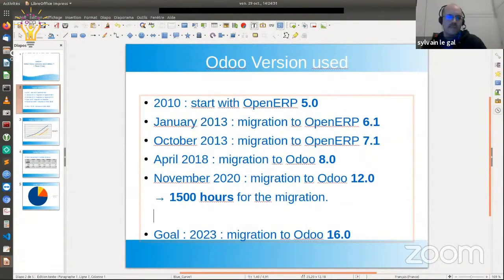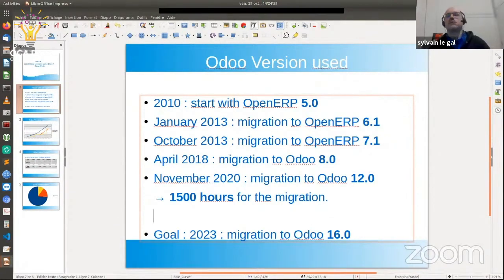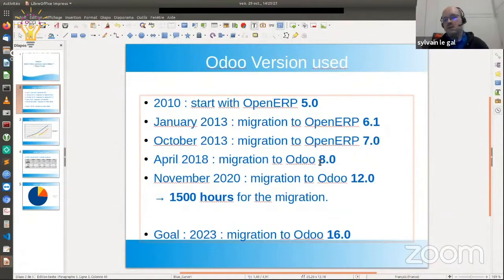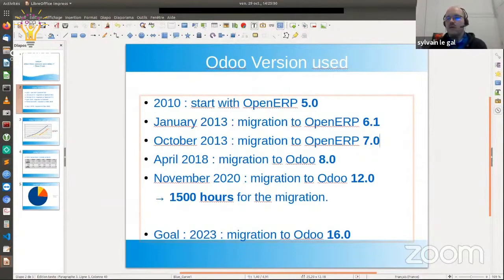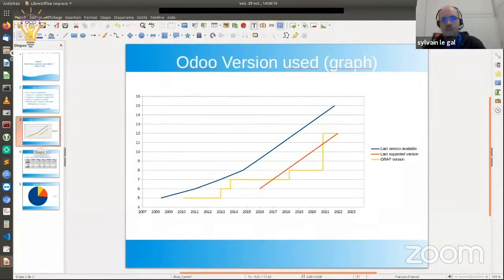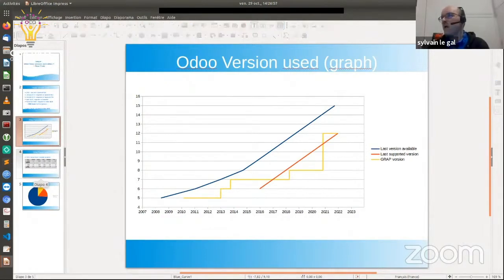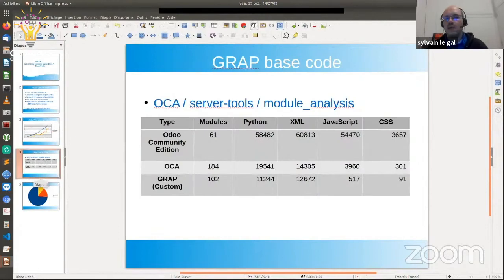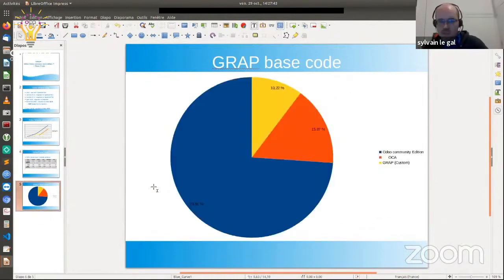OCA Days 2021 - Virginie Dewulf: Open Discussion - What Odoo versions and edition the OCA members...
In this open discussion, I'd see the following questions:

do you use Odoo Community only of also Odoo Enterprise edition?

how do you choose on which edition you'll put a new customer?

how do you choose on which version you'll put a new customer?

how often do you migrate your customers database?

how do you fund this (for Odoo Community Edition)?